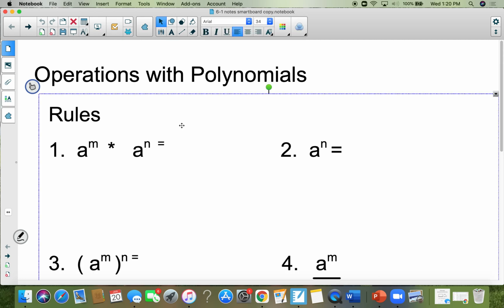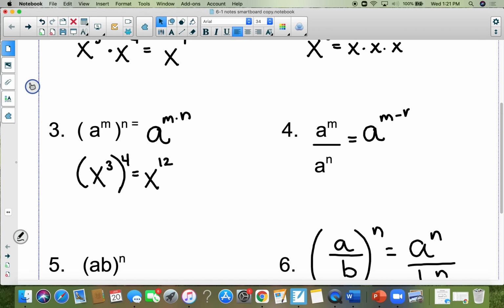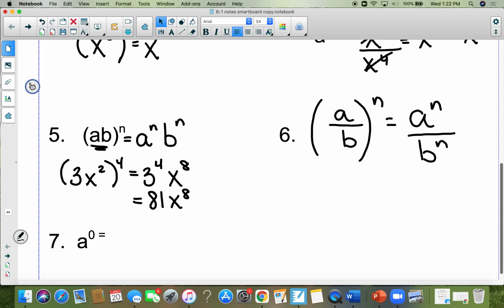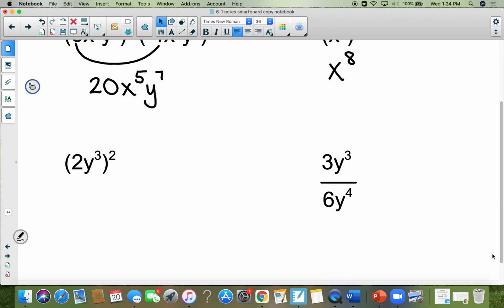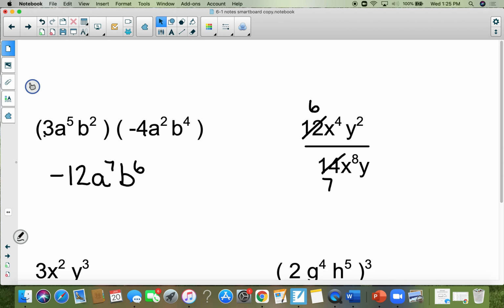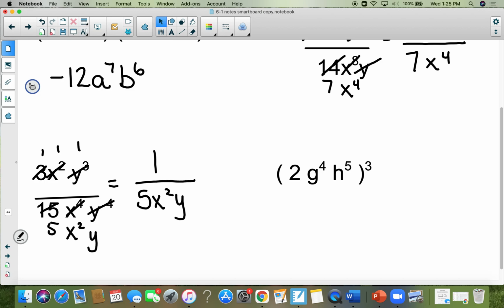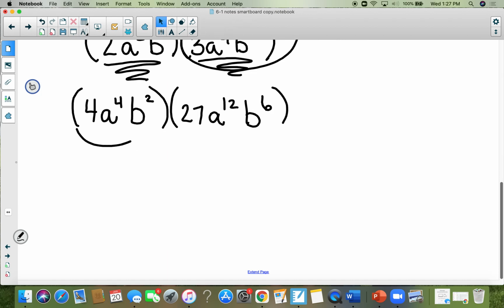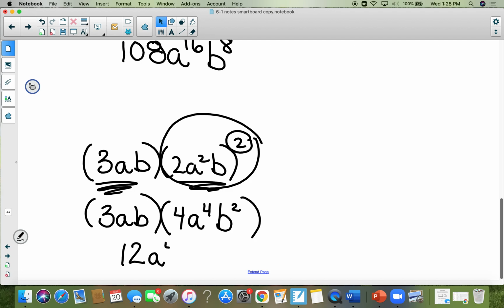Algebra II B 6.1 | Day 1 | Lesson